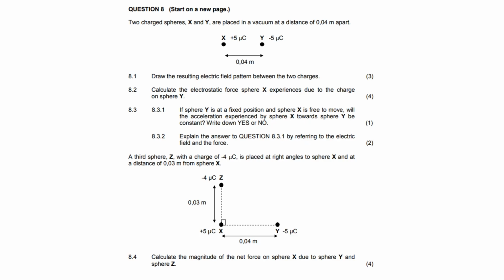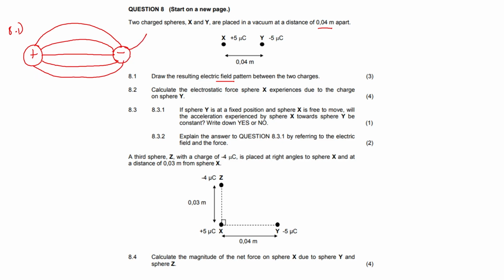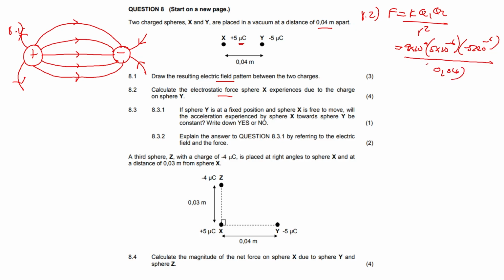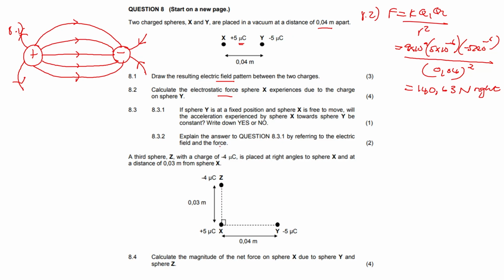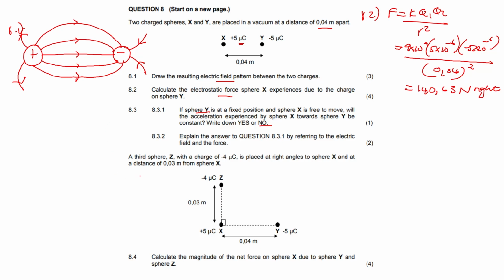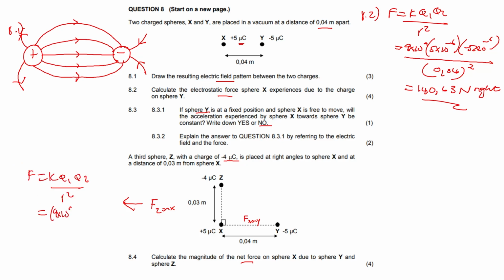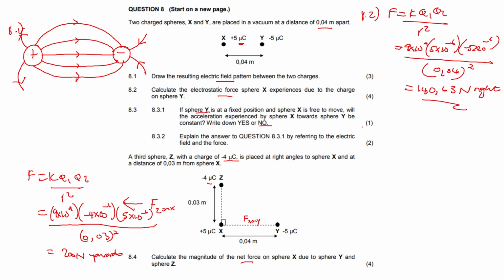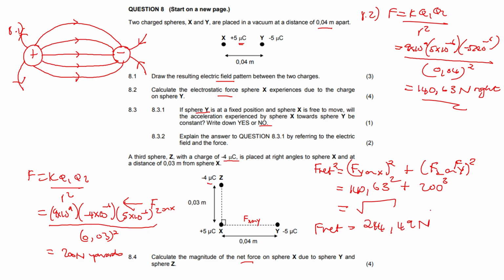Electric Field Pattern and Net Force Calculation (Grade 11 Physics)